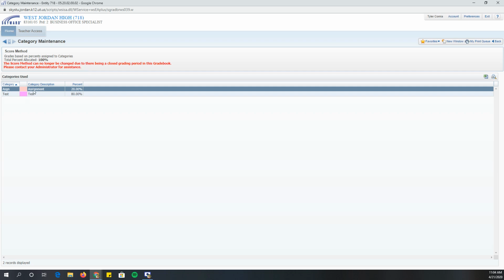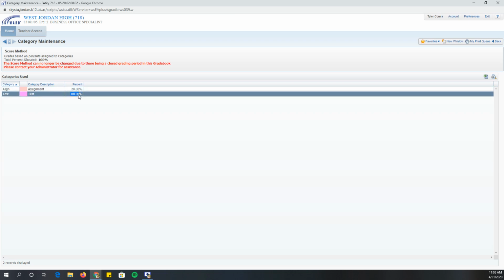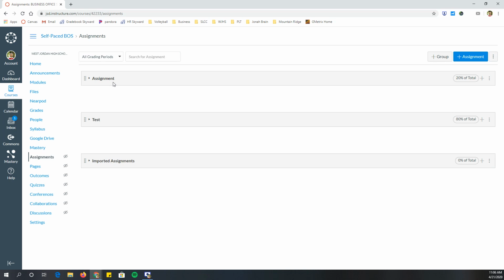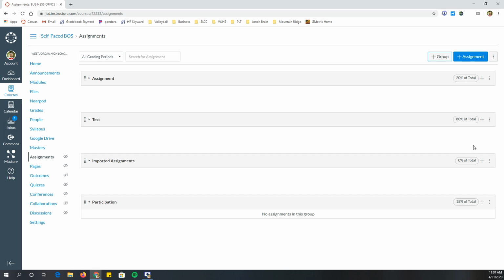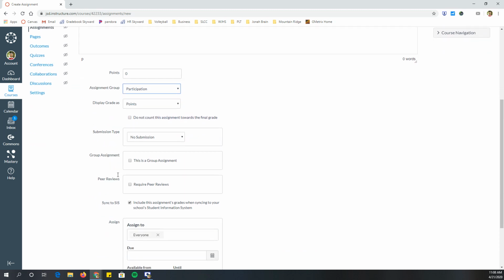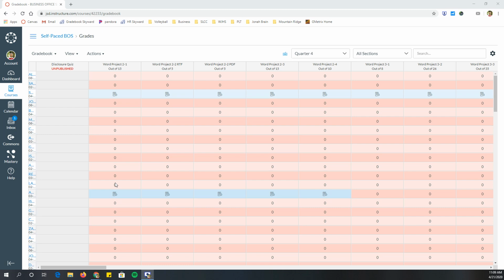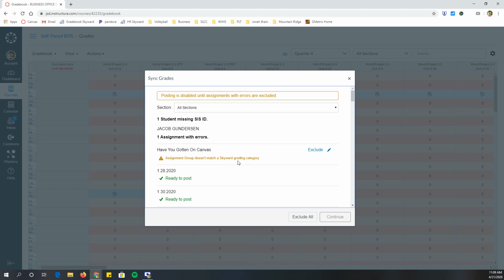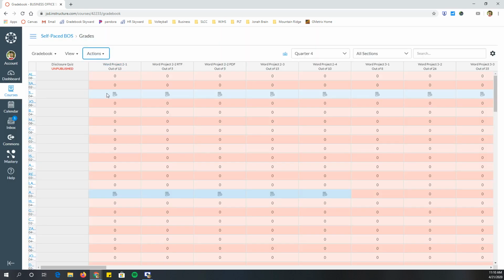Setting up Canvas and Skyward Grade Sync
This is a basic tutorial on how to set up your Canvas and Skyward to communicate with each other. This will make it so that you never have to grade or create another assignment in Skyward ever again!!!